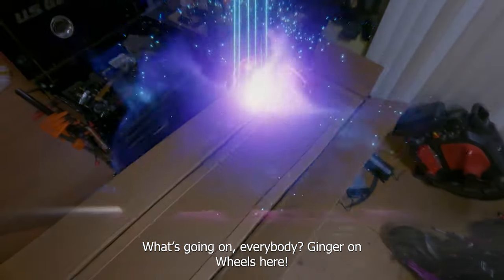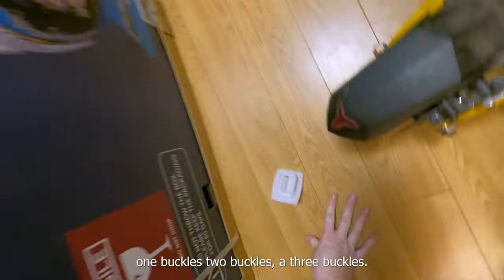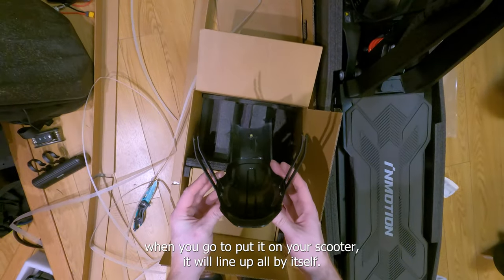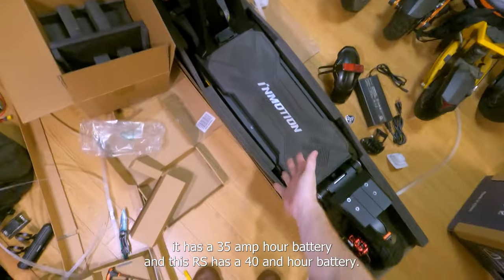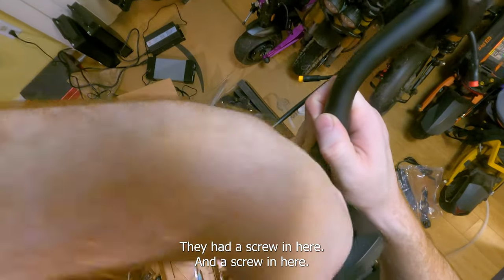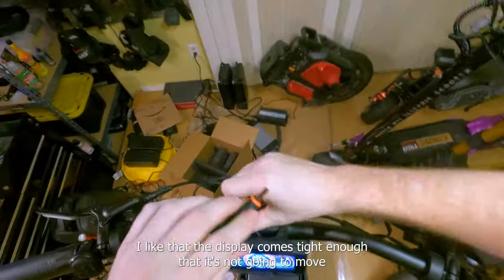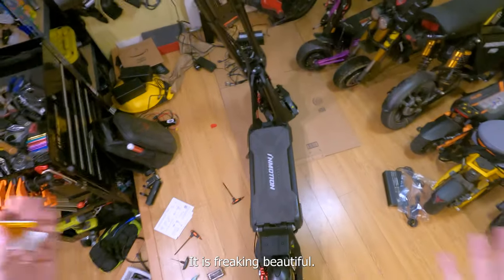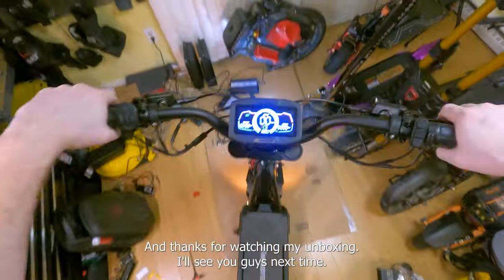Inmotion RS Midnight Unboxing & Walk Around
Arguably one of the most well-built electric scooters of all time, the Inmotion RS Midnight from VoroMotors is a real treat to have on the channel. It arrives to your door in a giant box, but what does it look like when you open it up? Watch this video and find out!